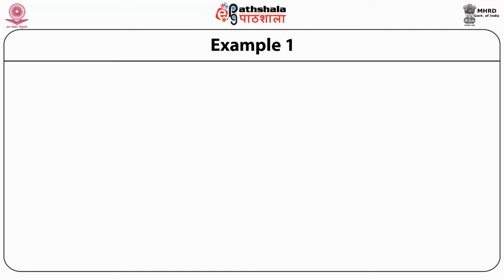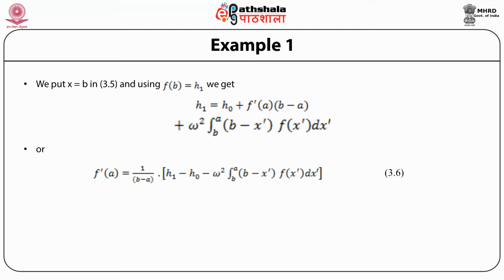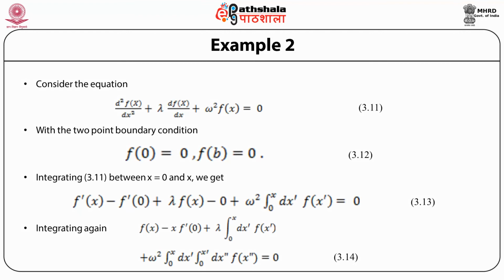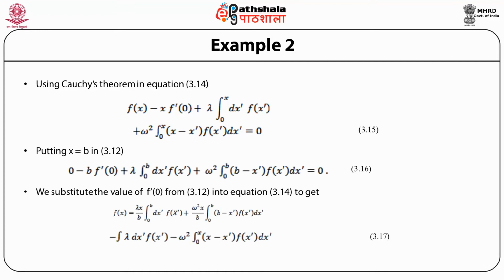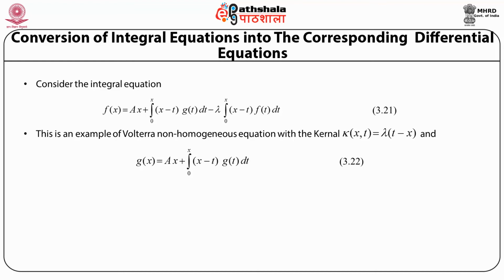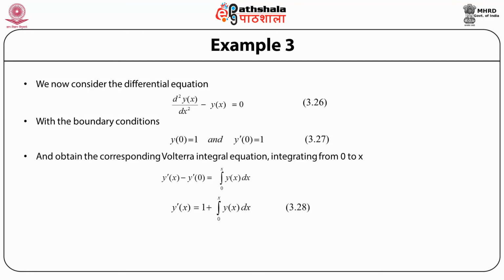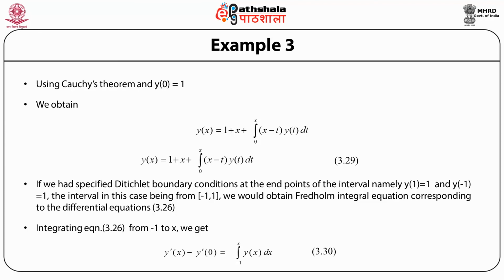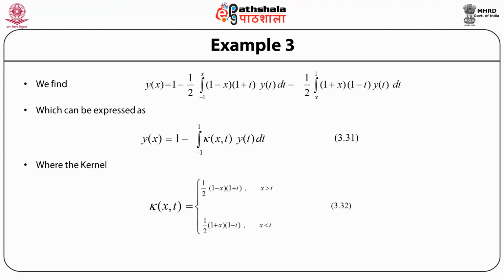M-21. Classification of integral equations, relationship between integral and differential eq.. II